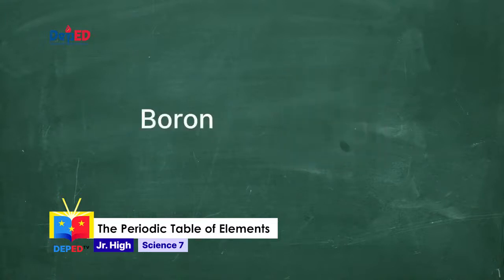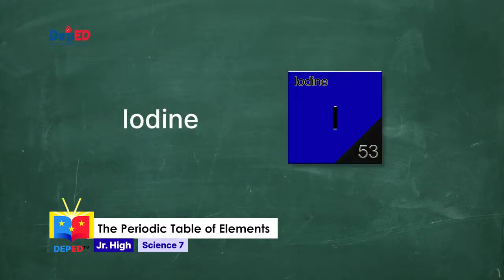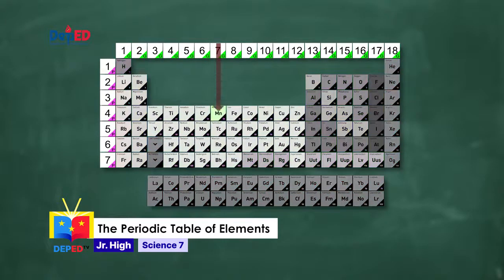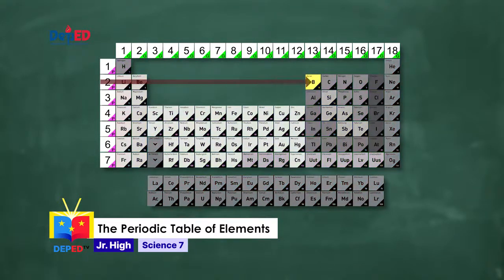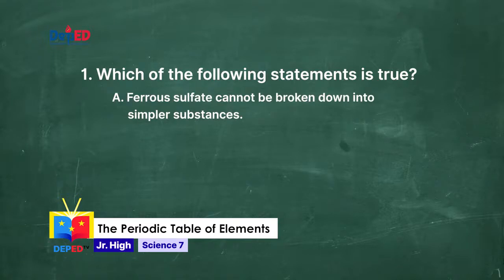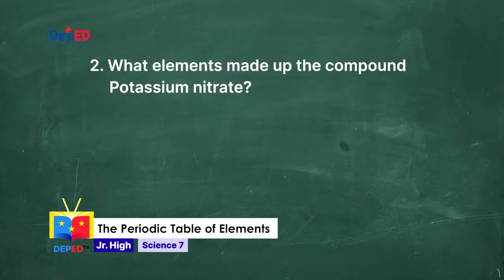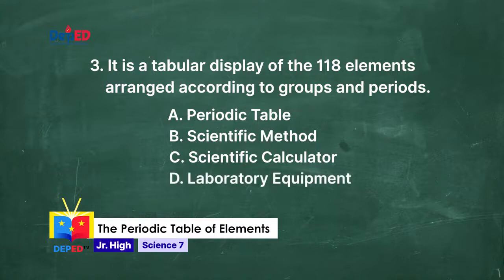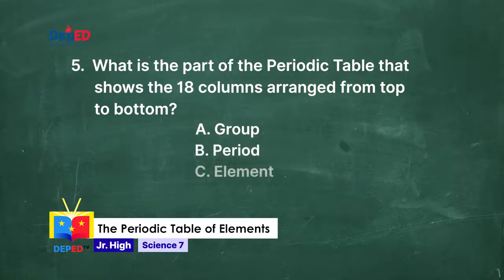Grade 7 Science Q1 Ep4 Periodic Table of Elements